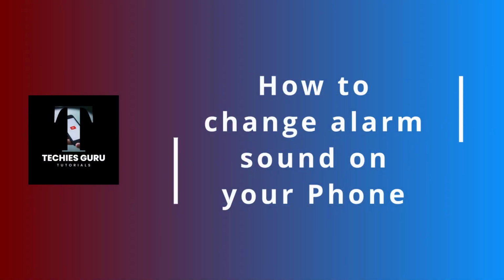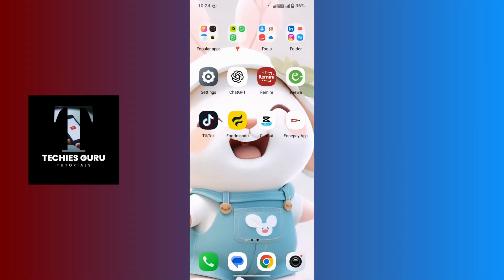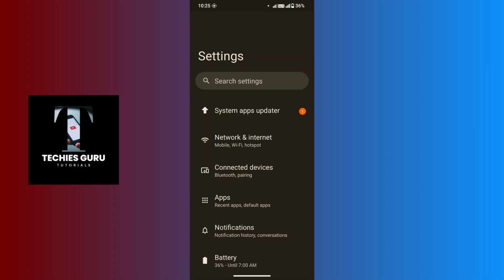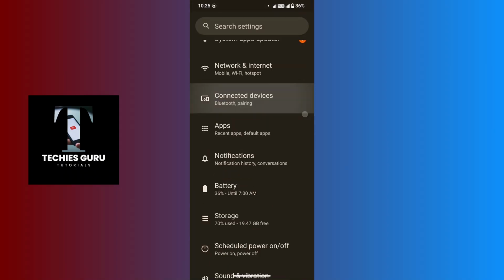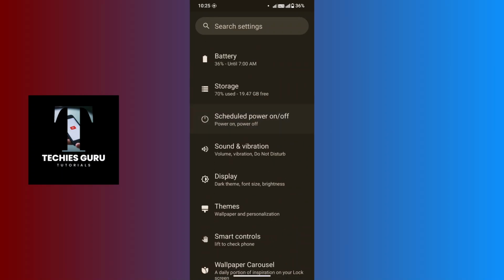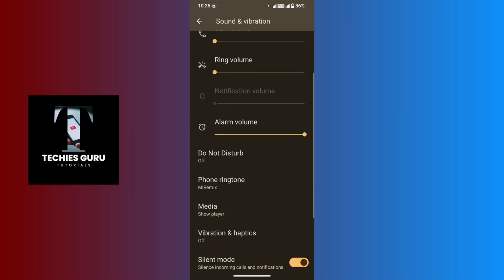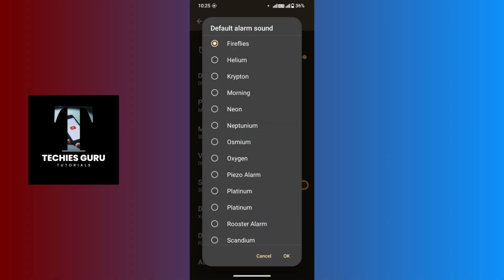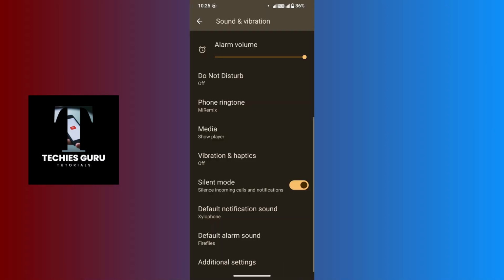How to Change Alarm Sound on Your Phone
Want to change the alarm sound on your phone? In this video, TechiesGuru shows you how to change or customize your alarm ringtone on your Android phone step by step.

If you are tired of the default alarm tone, you can easily set a new alarm sound or custom ringtone from your phone settings. This tutorial will help you quickly update your alarm sound in just a few simple steps.